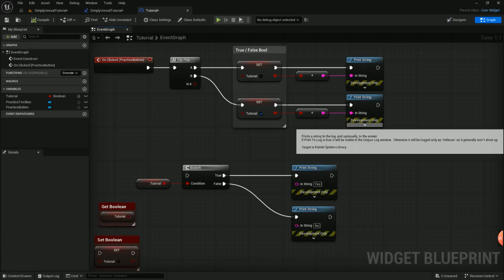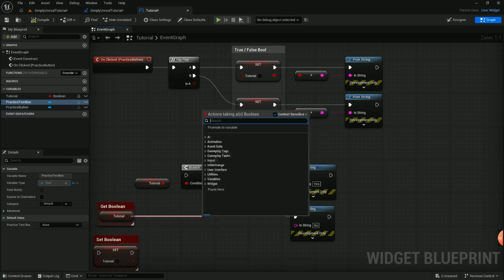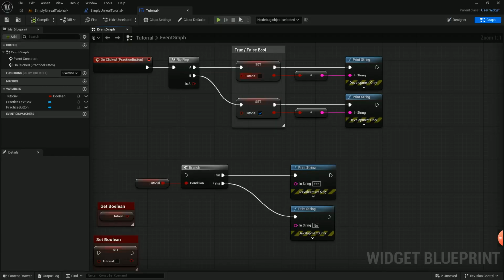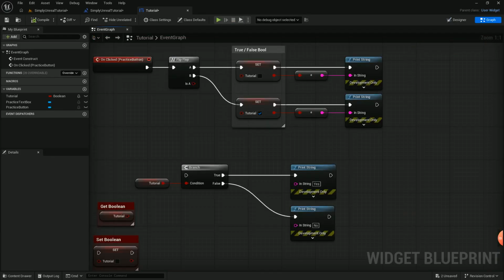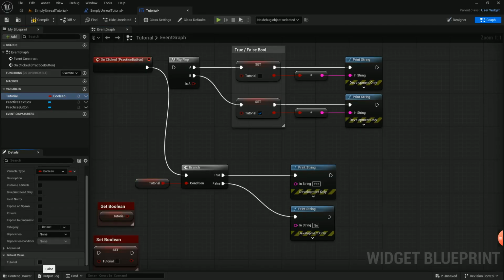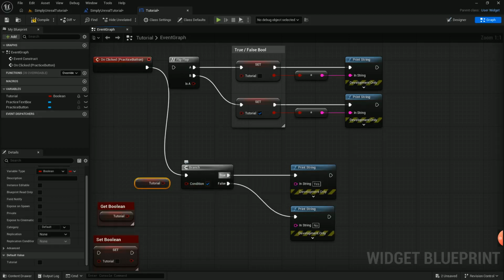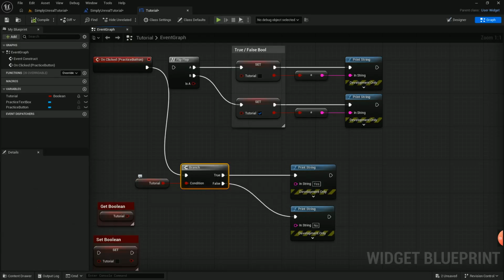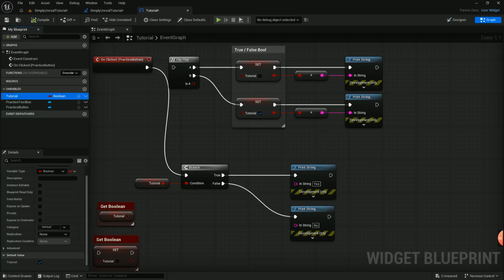Unreal Engine 5 | What is a Boolean Variable (Tutorial)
I will explain what a Boolean variable is in Unreal  Engine 5 and how to use it.